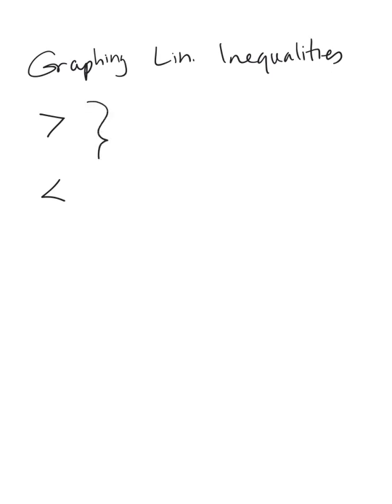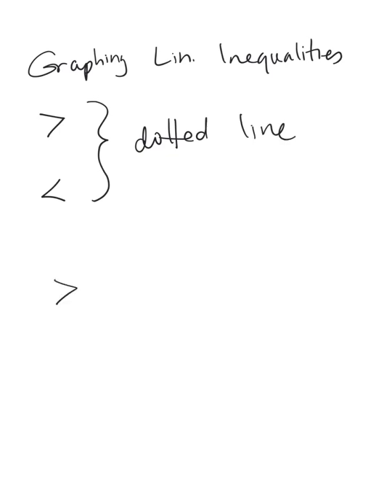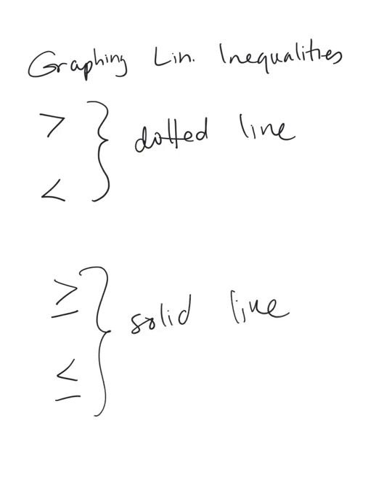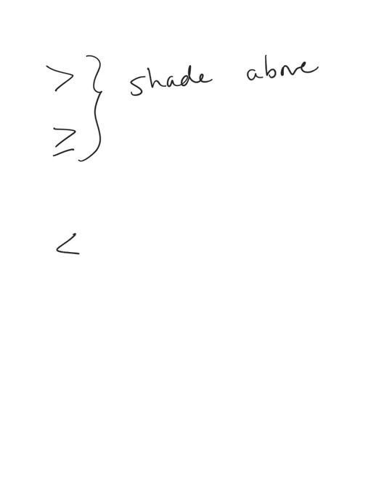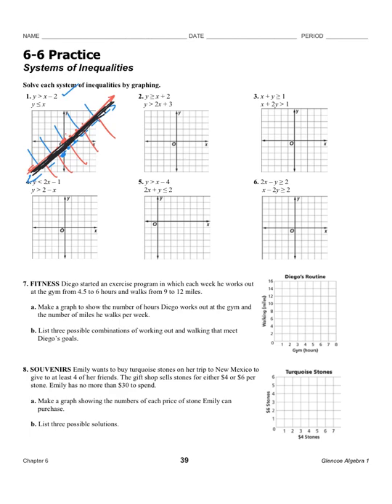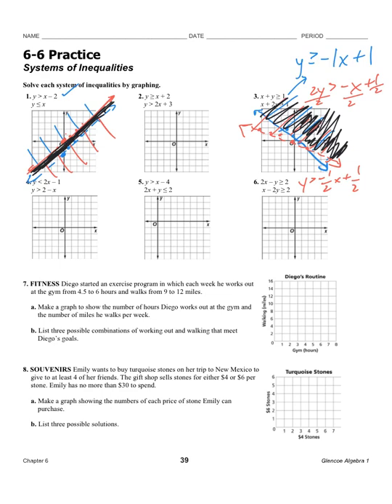Sys of Inequalities 1-22-2021